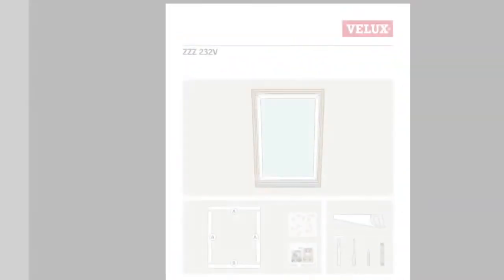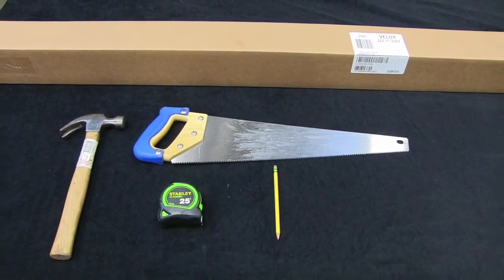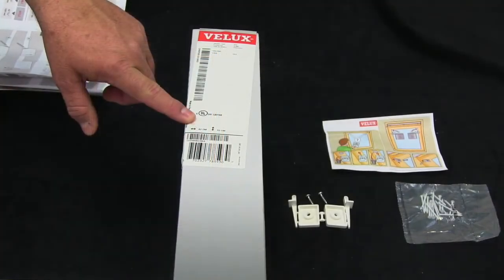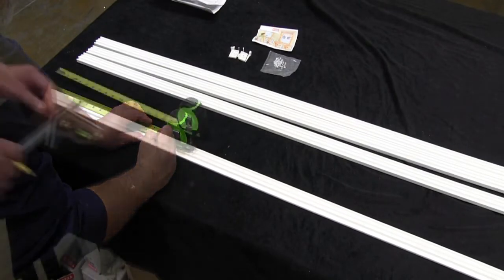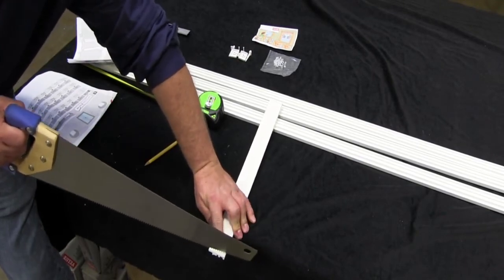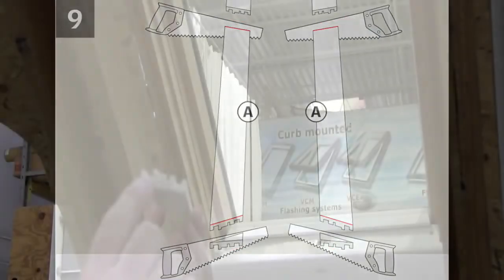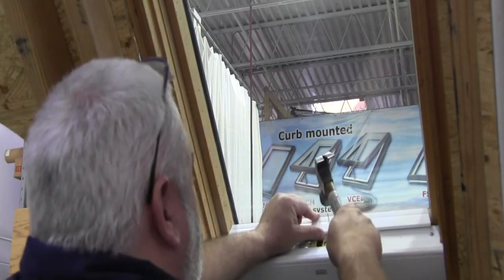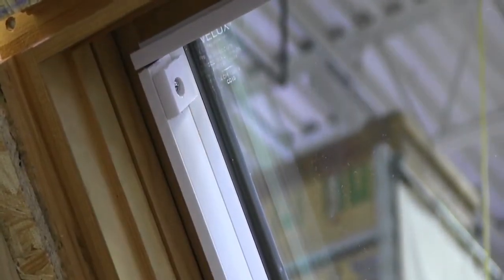VELUX Tech Tips: How to Install a VELUX ZZZ 232V Blind Adaptor Kit on Venting Skylights